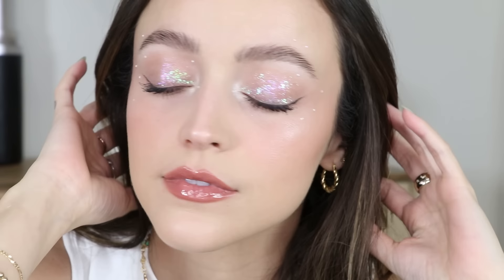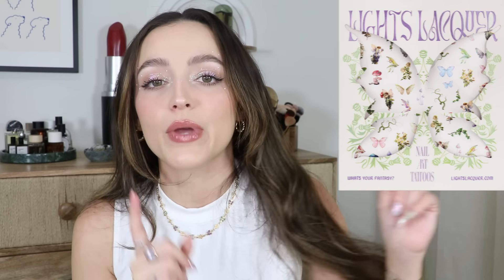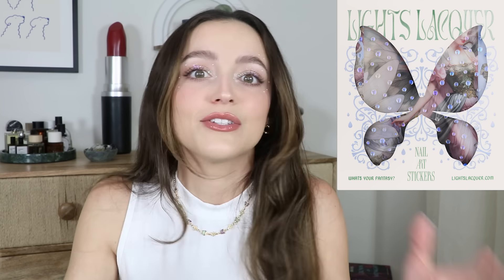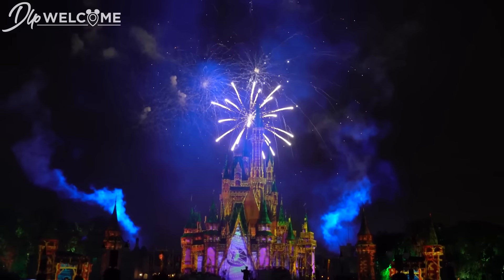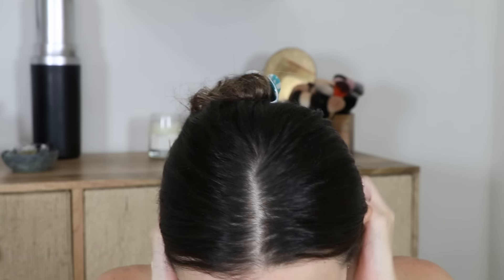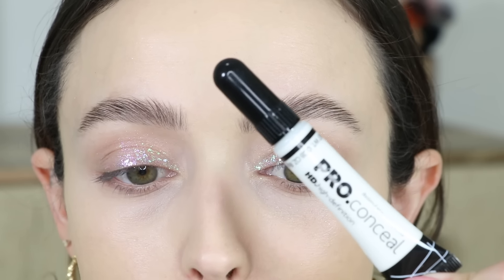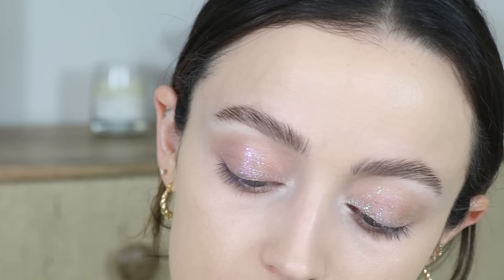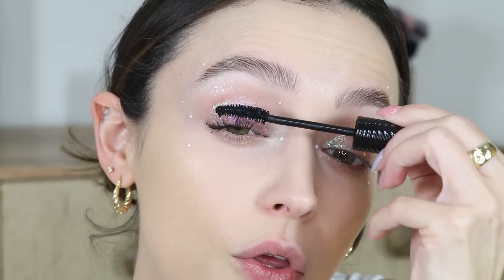SHE WAS A FAIRY…. Spring GRWM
What I'm Wearing:
Top: Urban
Jewelry: Xio

0:00 Intro
1:19 Light's Lacquer "What's Your Fantasy?" Collection
6:17 Fairy Makeup GRWM

Juju B. Goode - Day 9. Watermelon Arcade